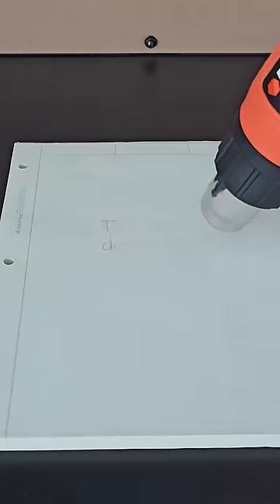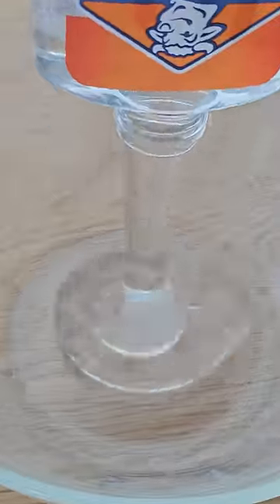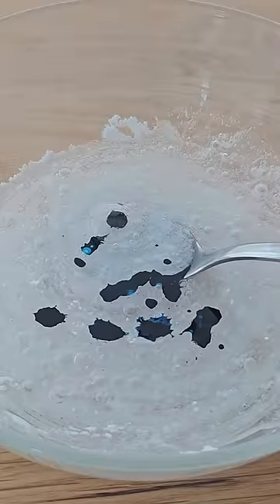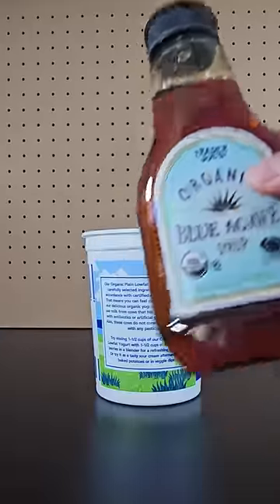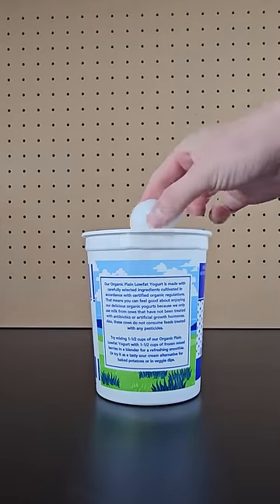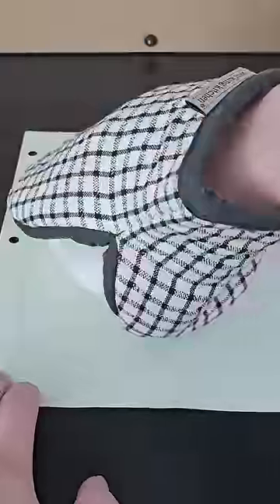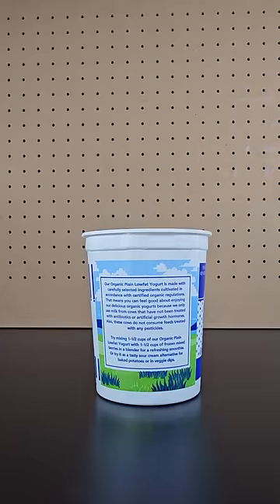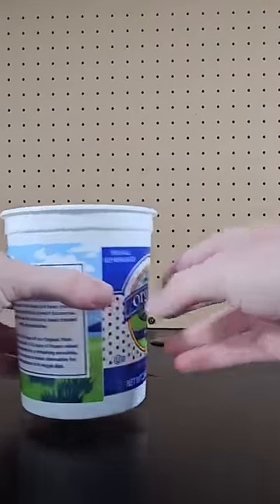2 Truths & Trash: S2E6 - Round 3